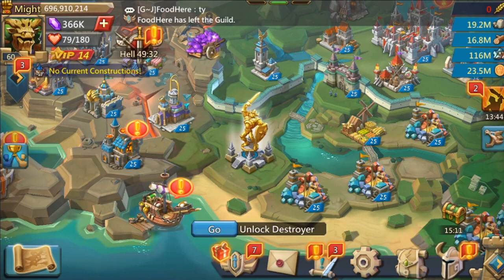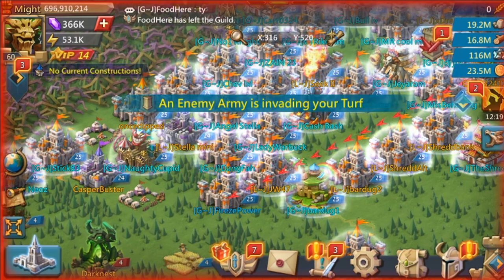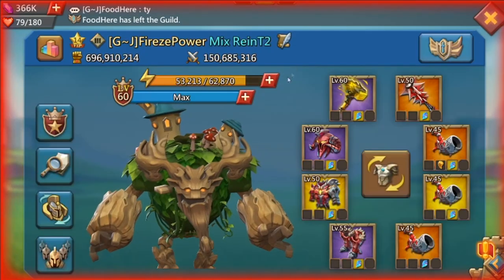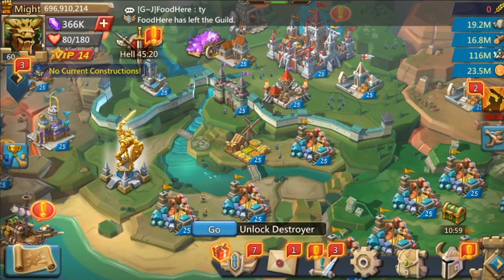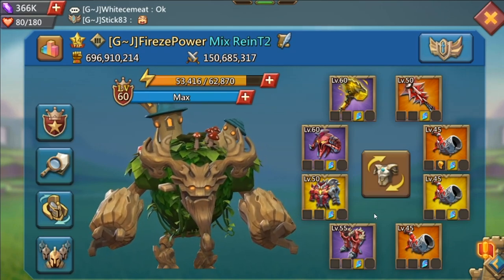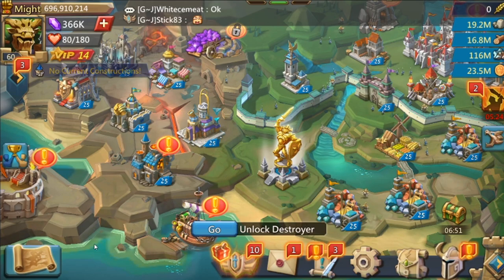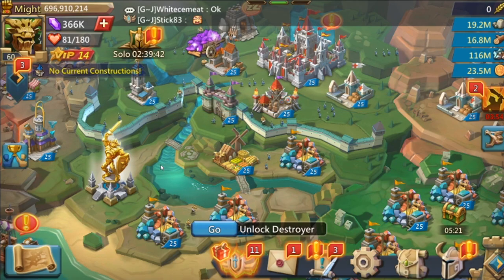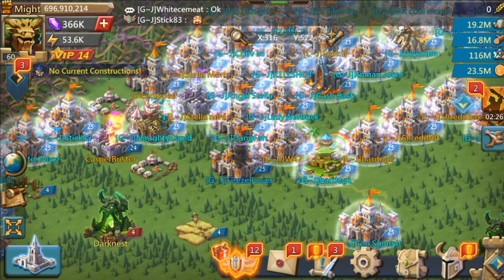How To React When Defending | Scouts, Solos and Rallies | Are You Ready For War? Lords Mobile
I covered strategy for attacking yesterday, today I am covering strategy for defending. Everyone has their own situation and each situation is different on how you should react.